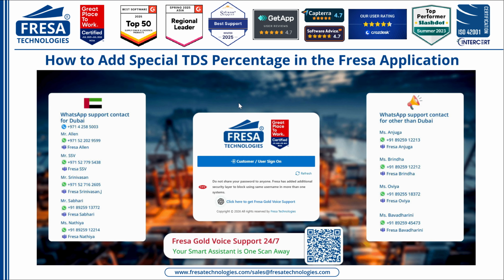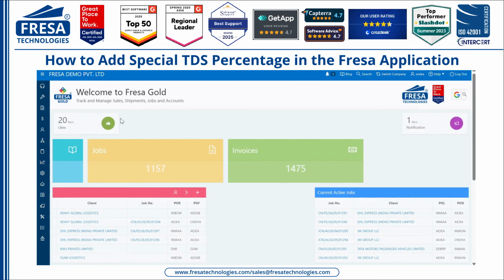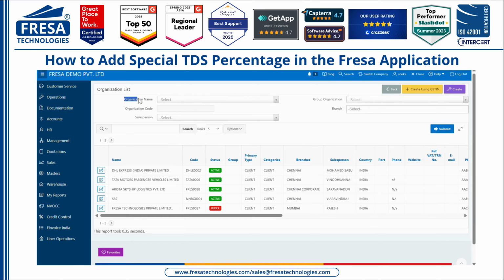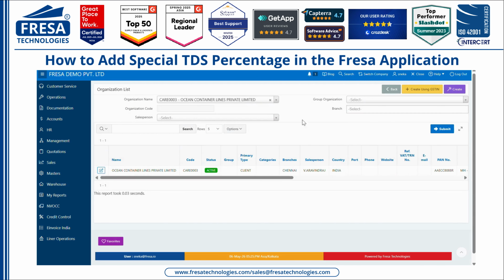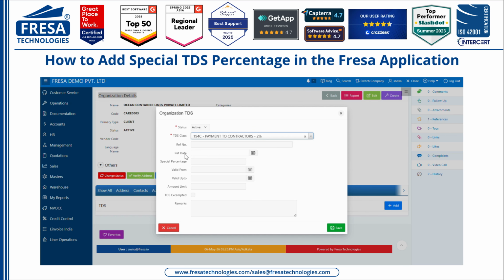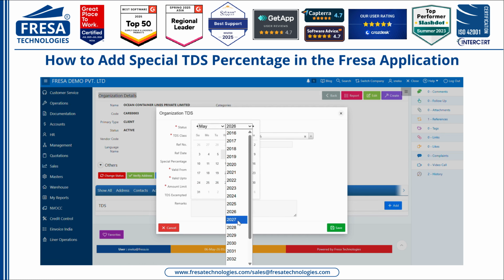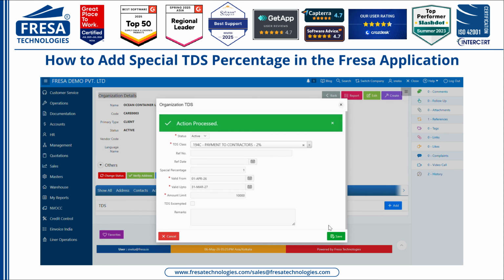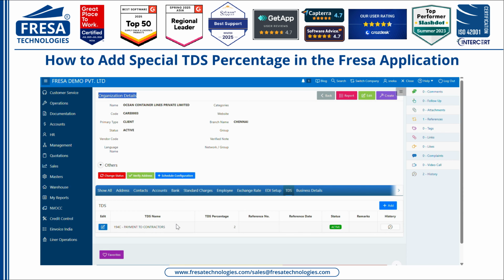How to Add Special TDS Percentage in the Fresa Application.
Learn how to add a Special TDS Percentage in the Fresa Technologies application with this easy step-by-step tutorial. 📊✨

In this video, we’ll guide you through:
✔️ Navigating to the Organization Master
✔️ Accessing the TDS configuration settings
✔️ Selecting the appropriate TDS class
✔️ Setting special TDS percentages, validity dates, and amount limits
✔️ Saving and applying TDS calculations automatically

Watch the full tutorial to efficiently manage special TDS configurations in Fresa Application.